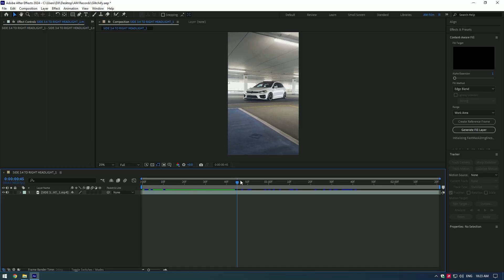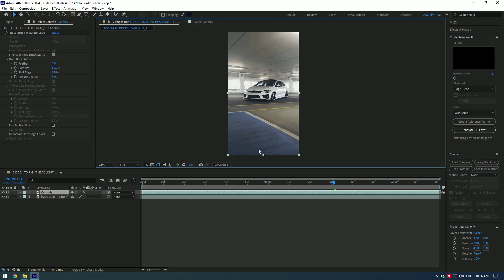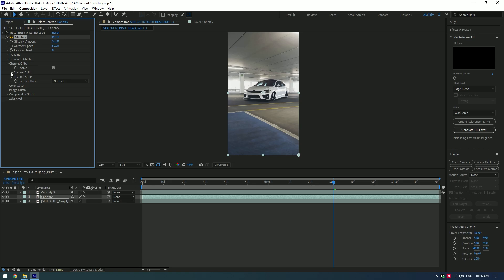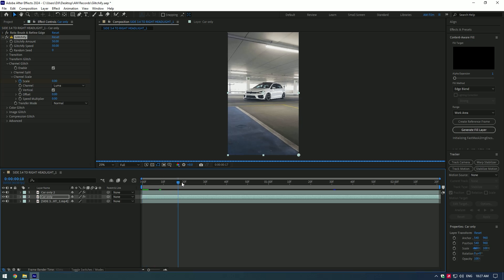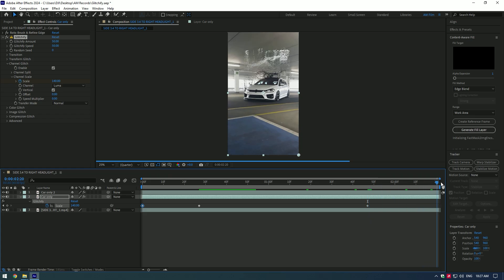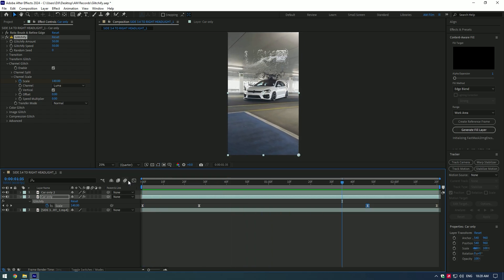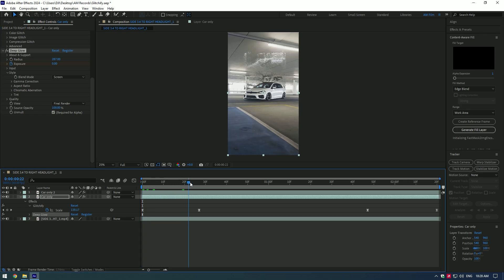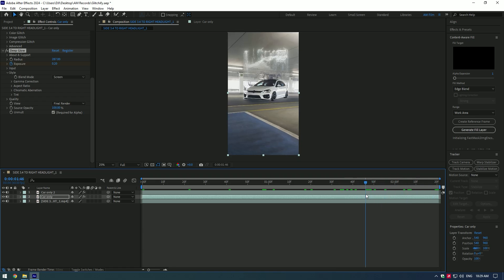Satisfying Car Glitchify Effect in After Effects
In this tutorial I will show you how to make a satisfying car glitchify effect in Adobe After Effects

If you're looking for paid Plugins I've used, write me on Instagram, I will send you links for them